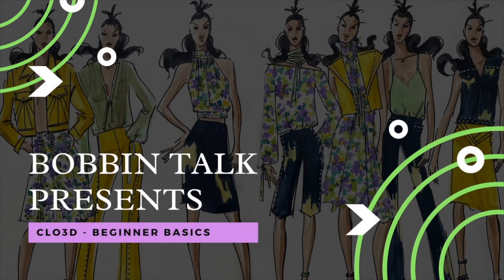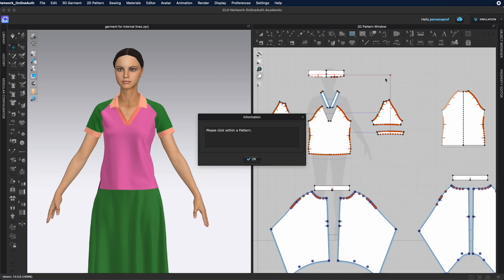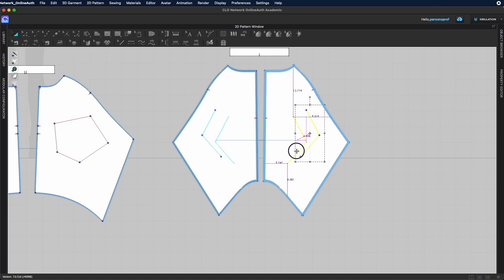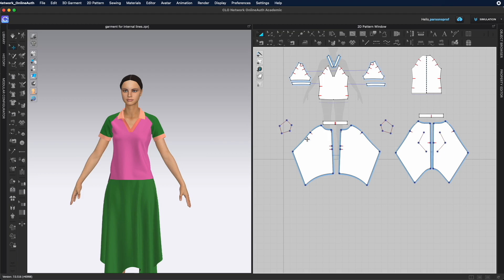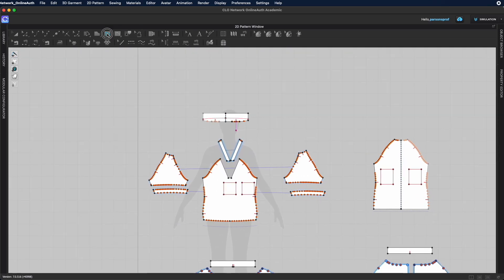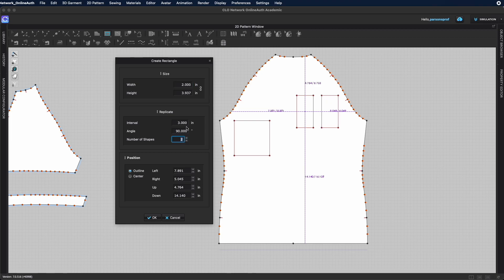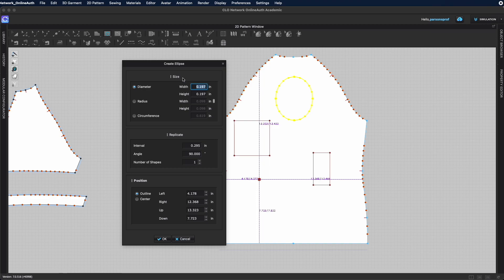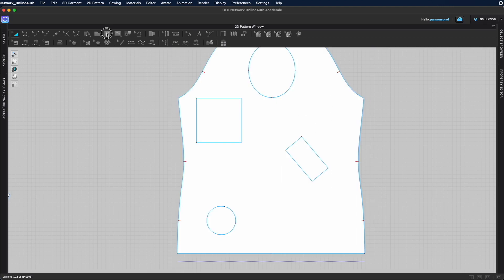How to Use Internal Lines - CLO3D Beginner Course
In this CLO3D Beginner video tutorial you will learn how to use the Internal Lines Tools in CLO3D to make your own patterns. Tools covered are:
Internal Polygon/Line tool, Internal Rectangle tool, Internal Ellipse tool.

📝 📒SHOW NOTES:

⏰ Time Codes
0:00 Intro
0:16 Internal Lines location
0:30 change toolbar location
1:03 Internal Shape tools
1:55 Internal Polygon / Line tool
4:50 Internal Curved Lines
6:25 Internal Rectangle tool
8:11 Internal Ellipse tool